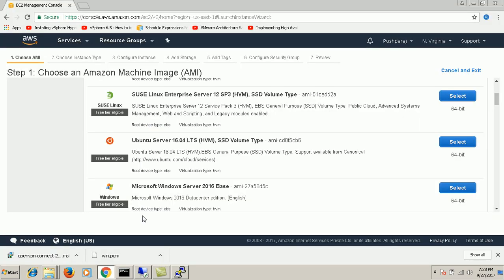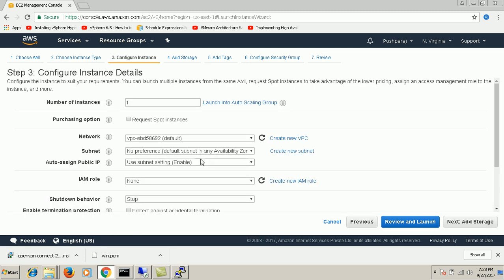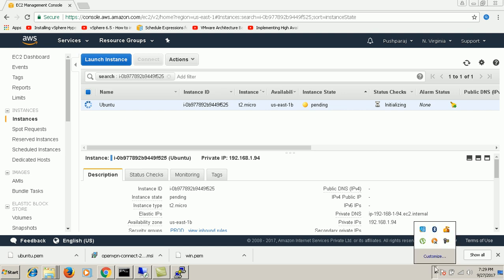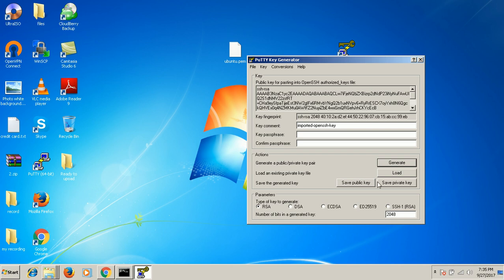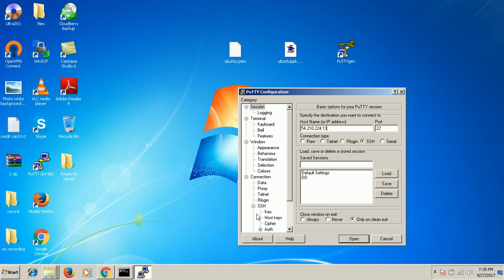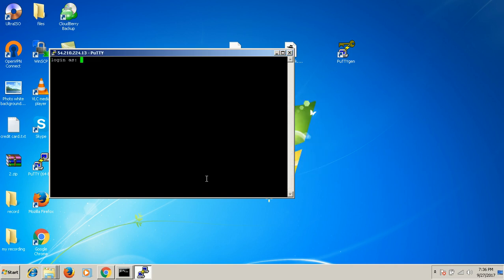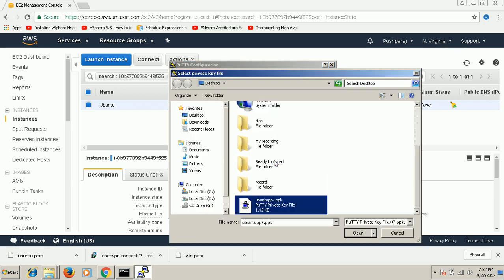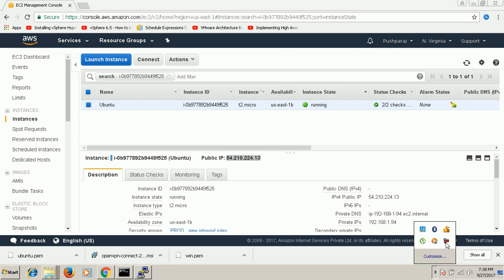Convert pem to ppk using Puttygen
This videos contains to show how to convert PEM to PPK